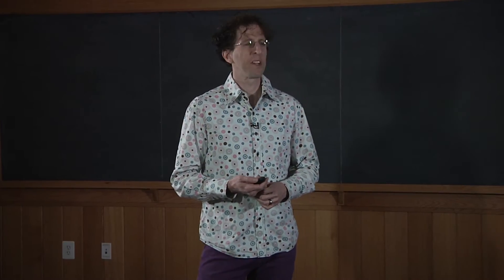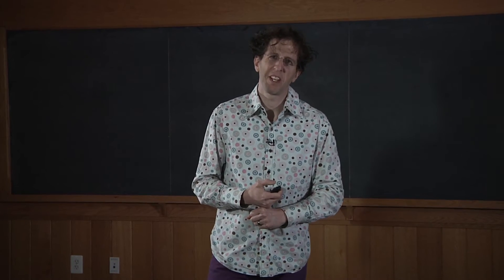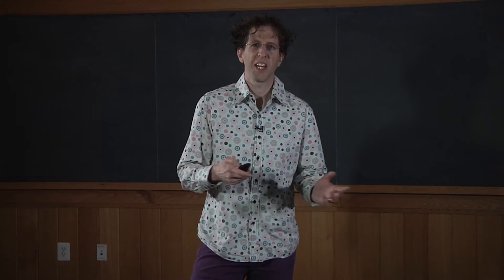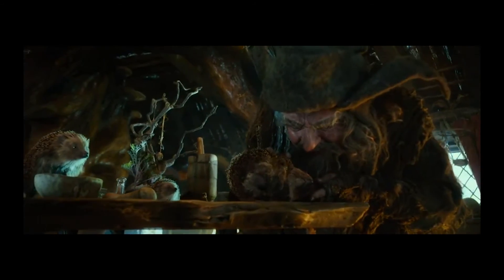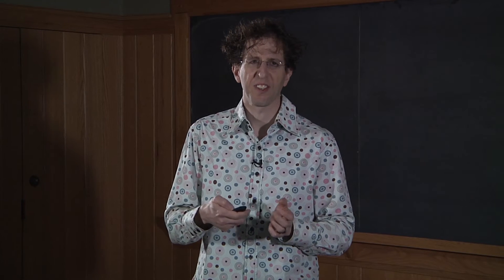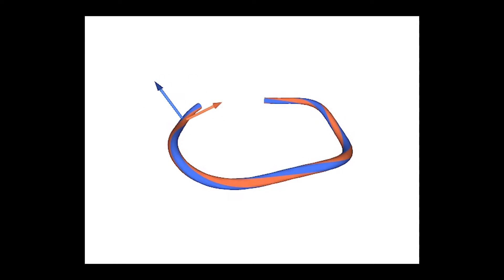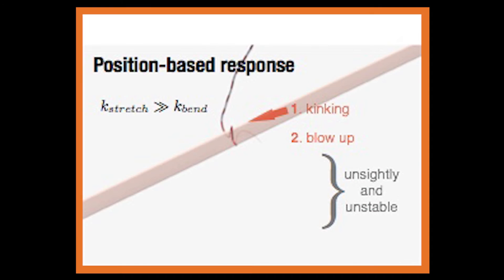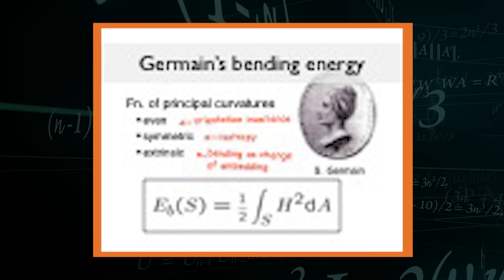"Movie Magic: The Mathematics behind Hollywood's Visual Effects", Eitan Grinspun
Blockbuster films have amazing visual effects. Virtual stunt doubles, animated characters, and imaginary creatures are built from mathematical models of hair, fur, skin, and clothing. Explosions, floods, and disasters that would be dangerous if not impossible to film in real life are instead simulated on computers using mathematical models of fracture, fire, granular media, and liquids. This is the world of applied mathematics with an artistic flair. In this video, Eitan Grinspun will expose various aspects of movie magic, and the exciting mathematical questions that arise.